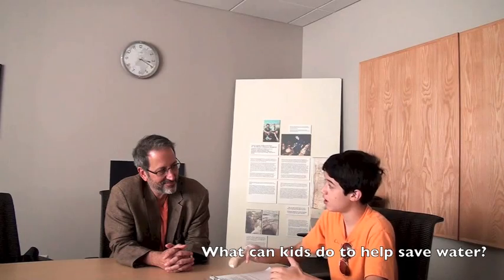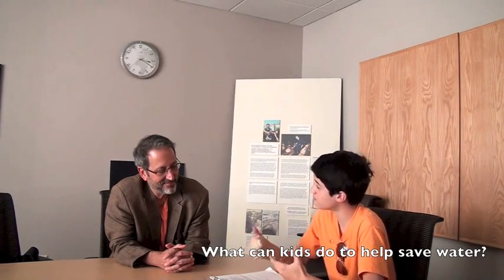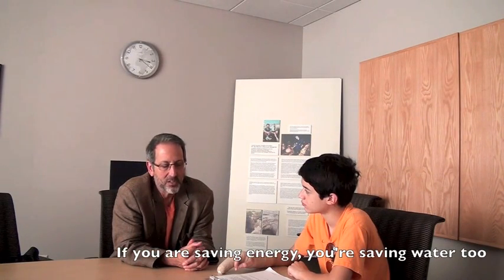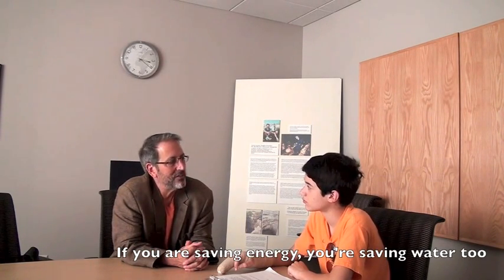What Can Kids Do to Save Water?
Saving water begins with becoming aware of your water use. Learn about Dr. Jay Famiglietti's easy tips to help kids save water. You'll find that saving energy also helps save water too.

Dr. Famiglietti is a Professor of Hydrology with the Earth System Sciences Department at the University of California - Irvine.  His talk, "Last Call at the Oasis: Will There be Enough Water for the 21st Century?," is part of the awesome Hot Science - Cool Talks series, presented by the UT Austin Environmental Science Institute (ESI).

This is part four of Commander Ben's interview series with Dr. Famiglietti. Learn more about science and dyslexia and join the fight against invasive species